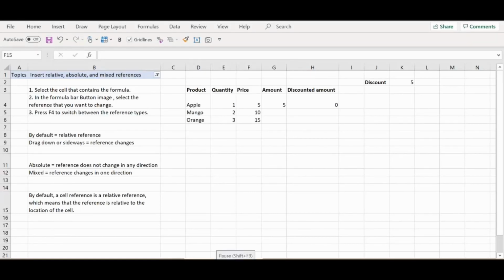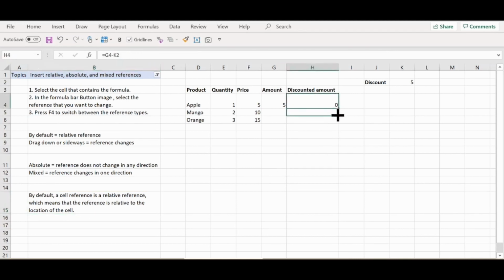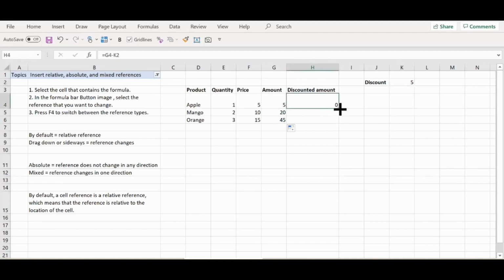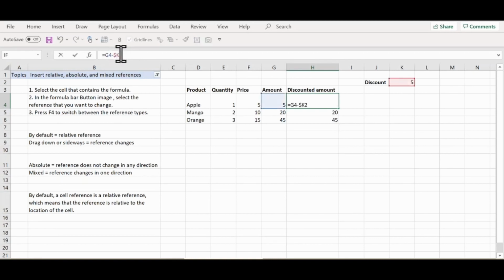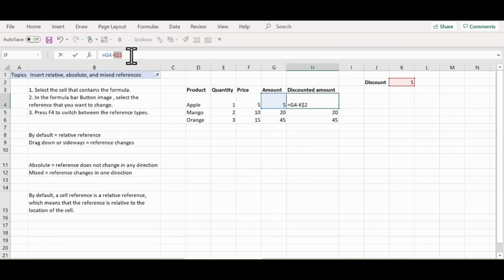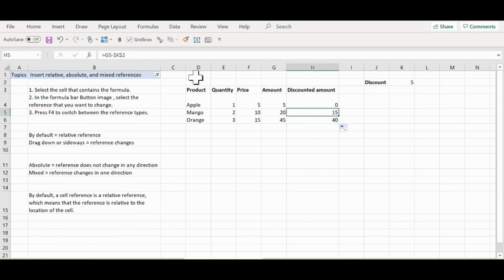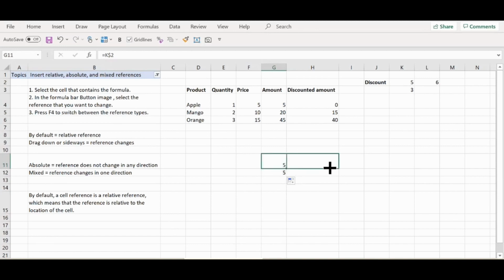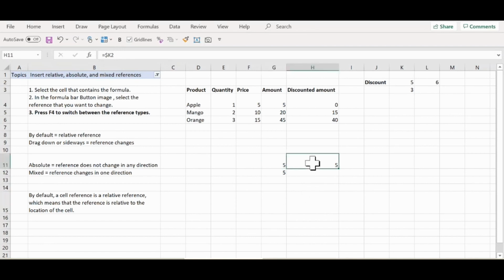Your Excel Formulas Could Be Wrong. Understand Absolute and Relative Cell References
Get Your Formulas Right by Understanding Absolute, Relative, and Mixed Cell References in Excel

⌛Timestamps⌛

🌻 Links 🌻